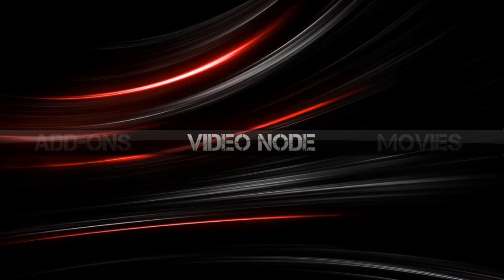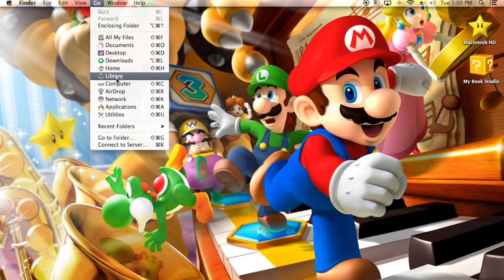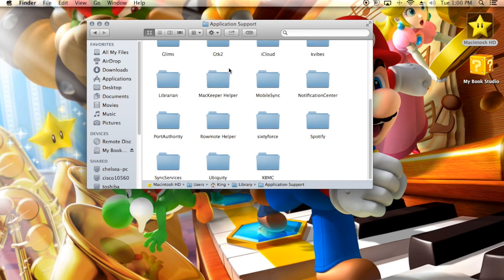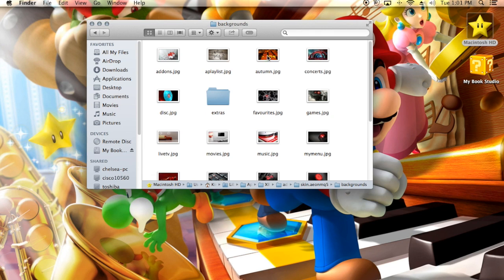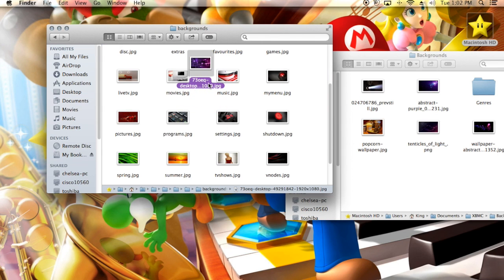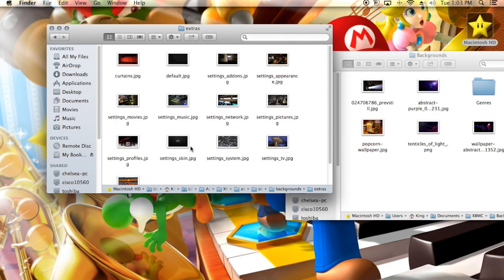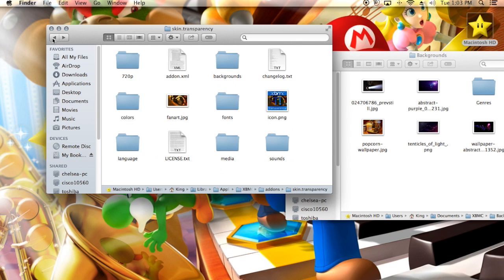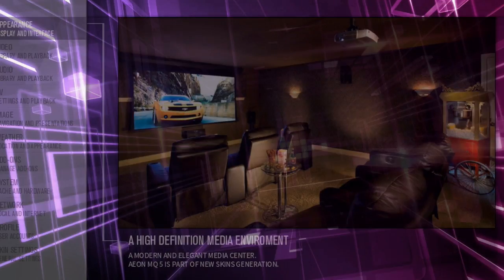XBMC Tutorial: How To Change Any Background Through Files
In this XBMC tutorial I show how to change any skin's background through your files.

Locations of files on different operating systems
Android
Android/data/org.xbmc.xbmc/files/.xbmc.userdata/
OR sdcard/Android/data/org.xbmc.xbmc/files/userdata/

iOS
/private/var/mobile/Library/Preferences/XBMC/userdata/

Linux
~/.xbmc/userdata/

/Users/YourUserName/Library/Application Supports/XBMC/userdata/

OpenELEC
/storgare/.xbmc/userdata/

Windows
Users\YourUserName\AppData\Roaming\XBMC\userdata\